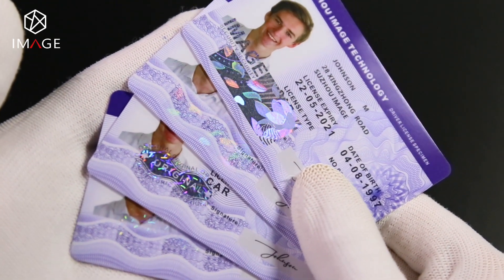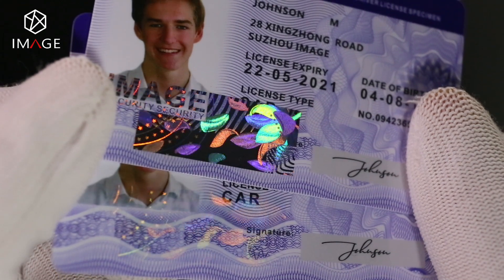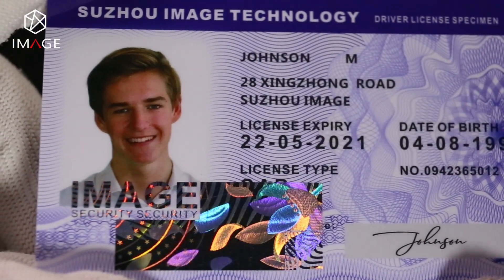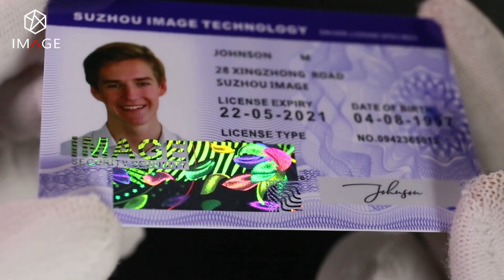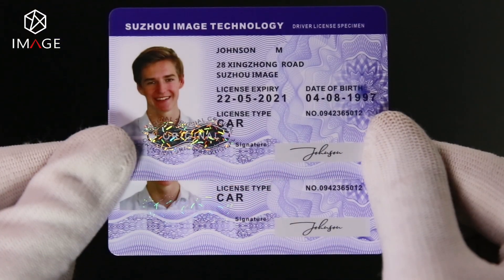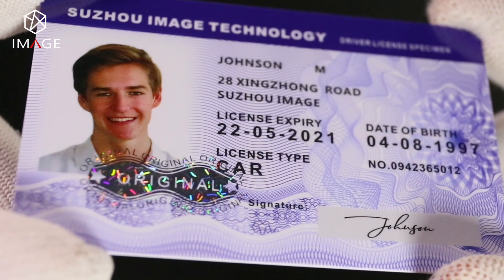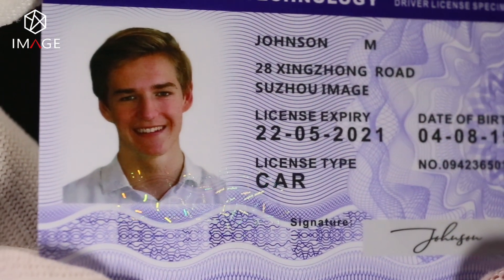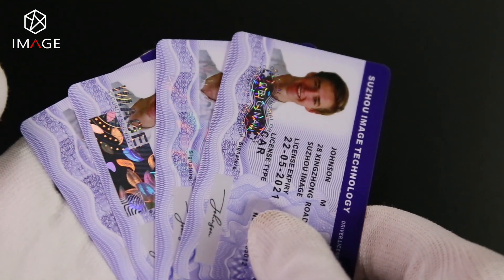Embedded Type Optical Hologram Security ID Cards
The security layer(hologram overlay) is embedded in the card to effectively protect the security of the ID card, which is very suitable for the card manufacturer for mass production.

There are two types of embedded overlay: de-metalized and transparent. De-metalized hologram image has bright colors, available to place onto a blank area of id cards. A transparent optical image has good transparency, which does not affect the display of personalized information.